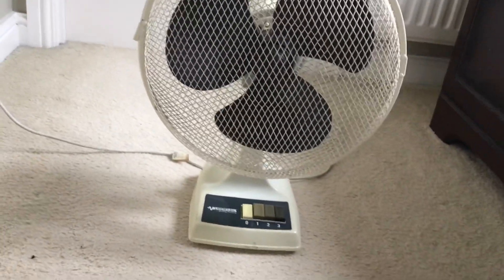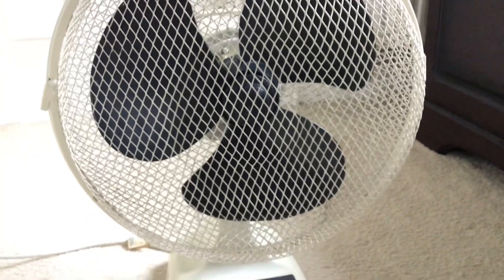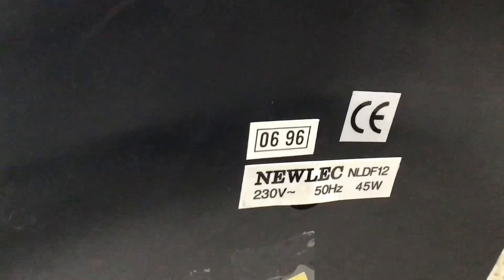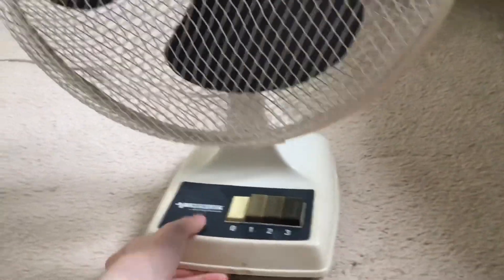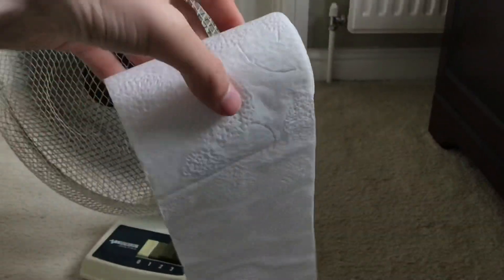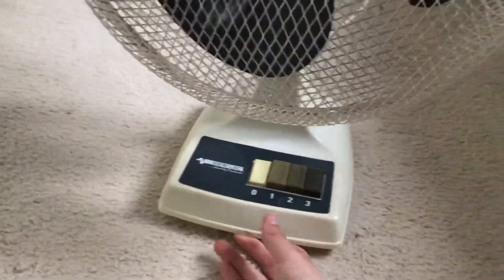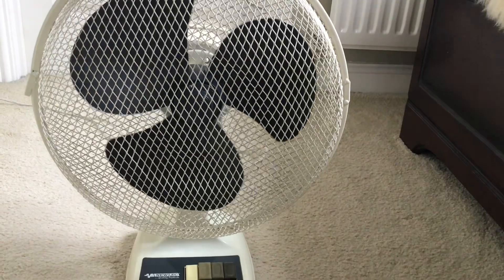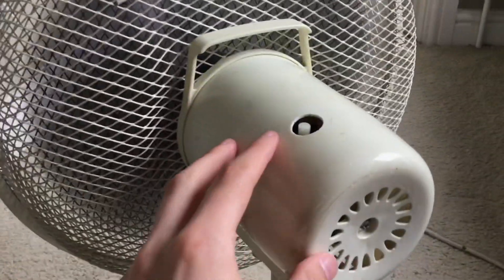1990s newlec 12” oscillating desk fan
About the fan:

Brand: newlec

Model no: NLDF12

Year it was made: 1996

3 speed settings

Size: 12” oscillating desk fan

Specs:

230v~

50Hz

45W